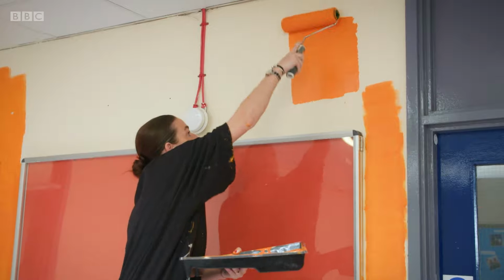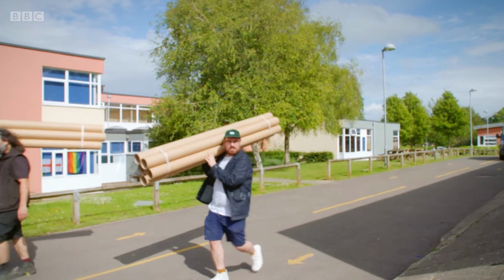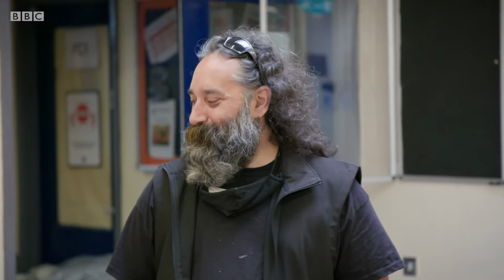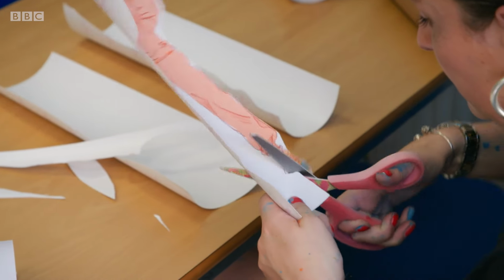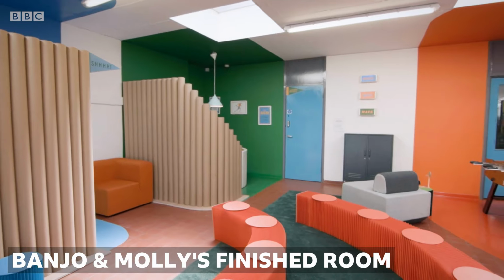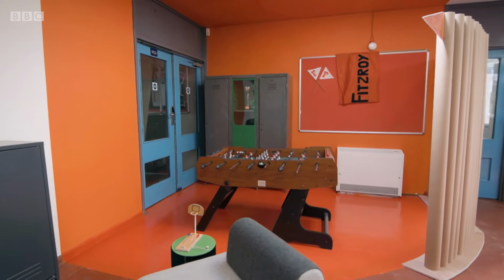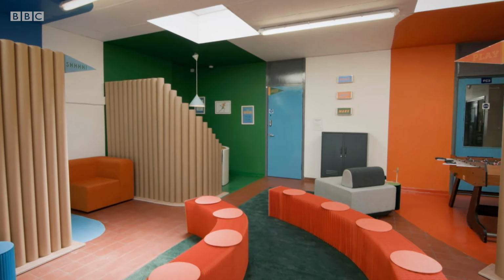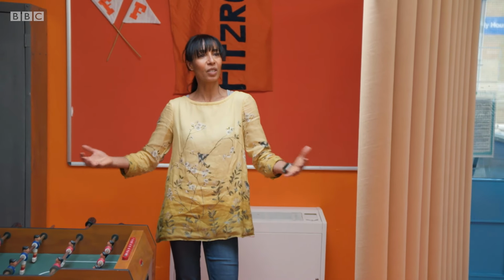Greta Thunberg inspired common room | Interior Design Masters - BBC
Banjo and Molly have been tasked with transforming a common room in Gordano School in Bristol. Will their Greta Thunberg inspired design be a hit with judges Sophie Robinson and Michelle Ogundehin?

Watch Interior Design Masters with Alan Carr on iPlayer